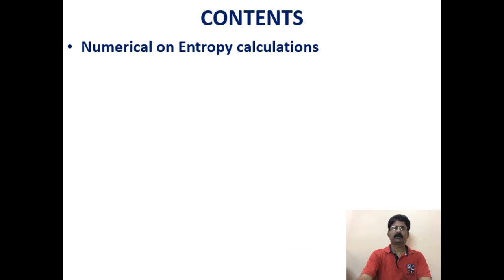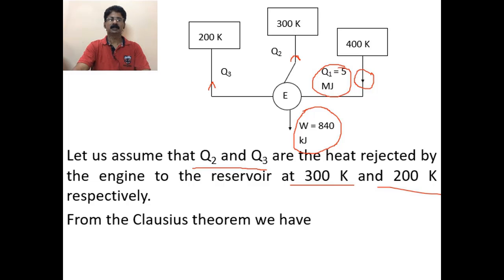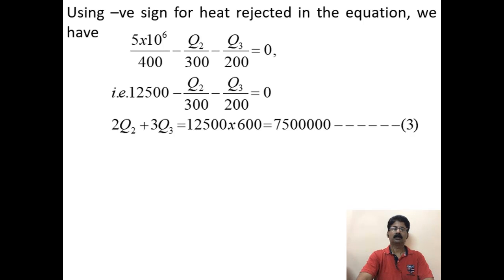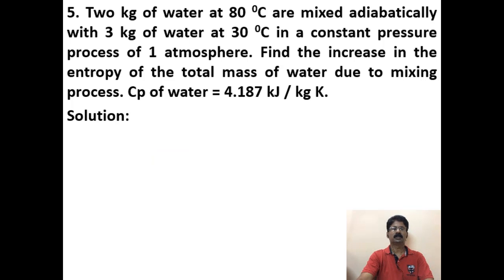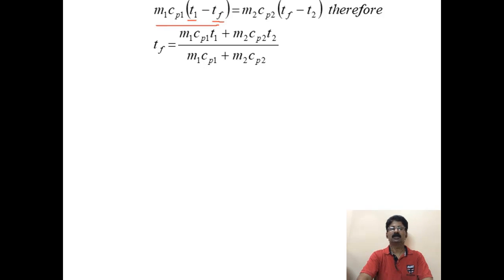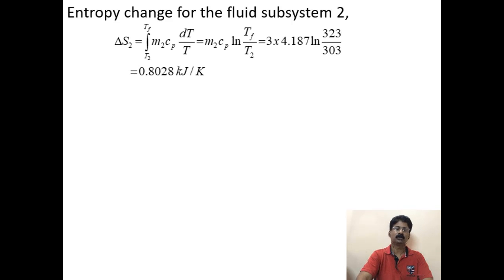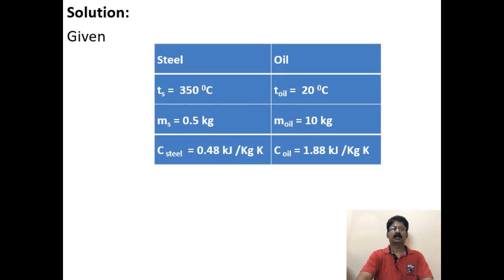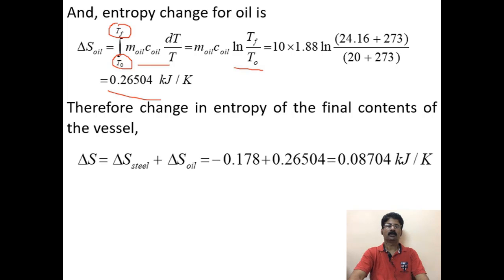VTU BTD 18ME33 M3 L14 Numerical on Entropy calculations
1)Title of the Video :VTU_BTD_18ME33_Module3_Lecture14
2)Description of the Video :

This video will explain about solution to Numerical on Entropy calculations.